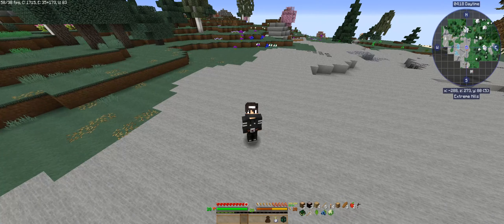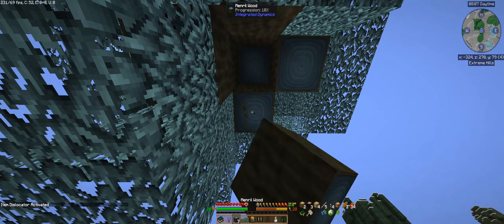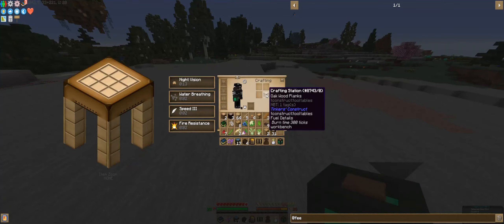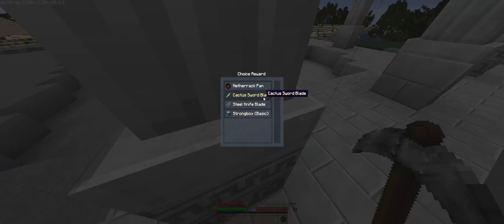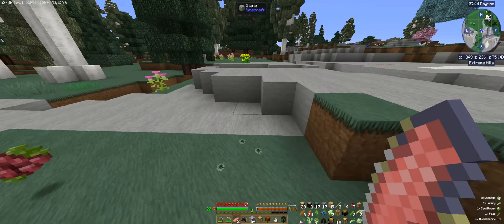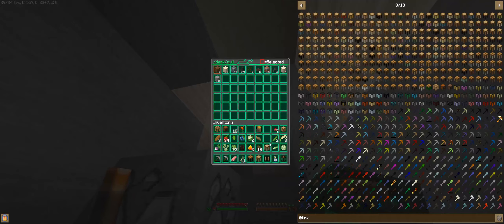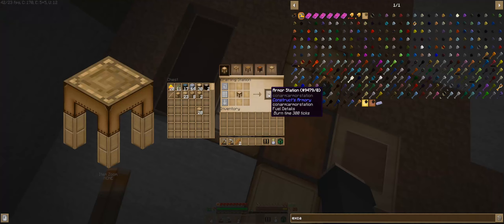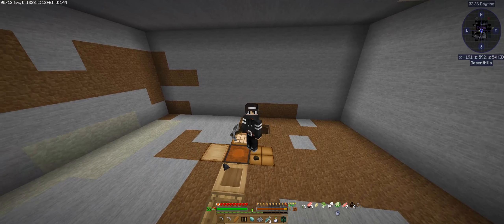Enigmatica 2 Expert Extended EP 1 Finding a Home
Hello join me at my attempt to tackle this complex and expert modpack know as Enigmatica 2 Expert Extended.